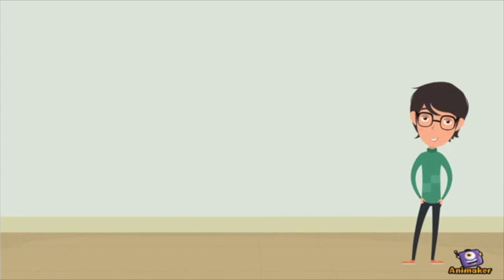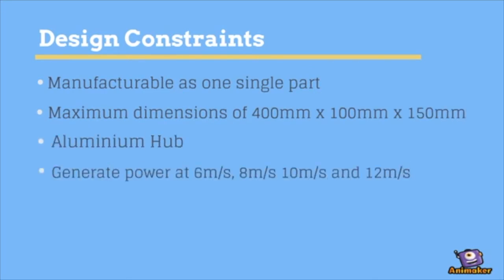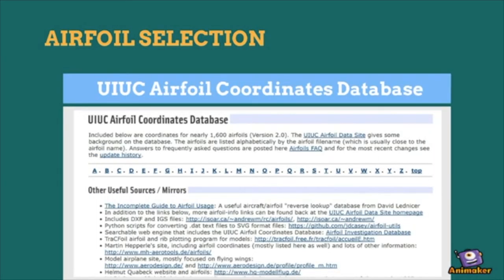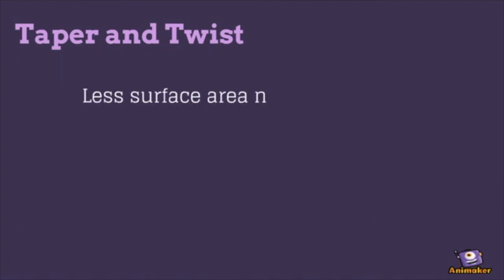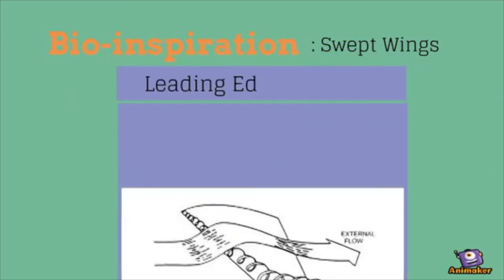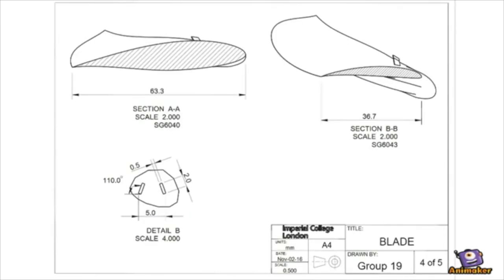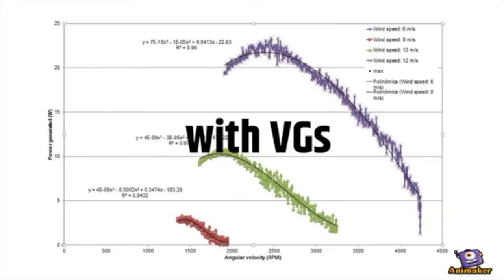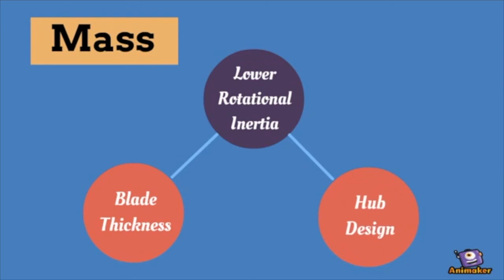L2 Group 19 Wind Turbine Design Project 2017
Imperial College London L2 Applications submission.